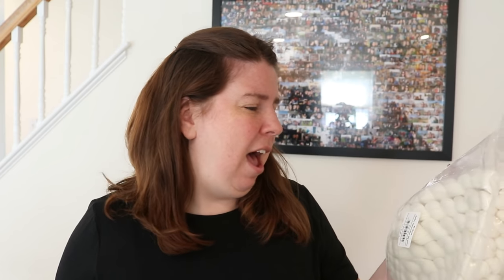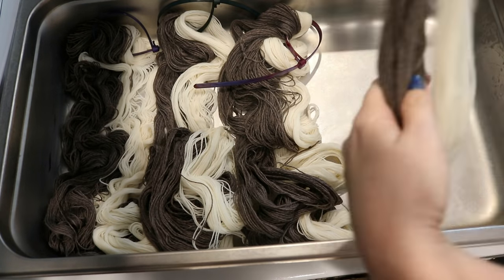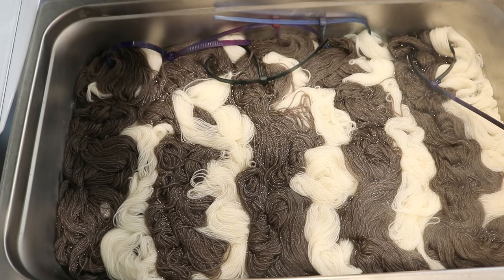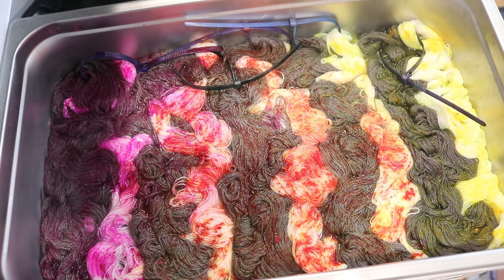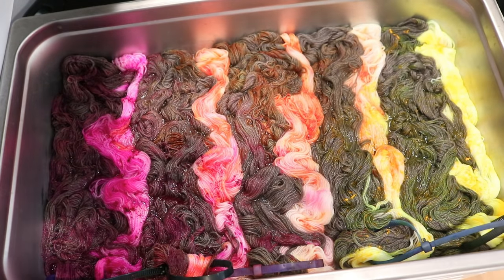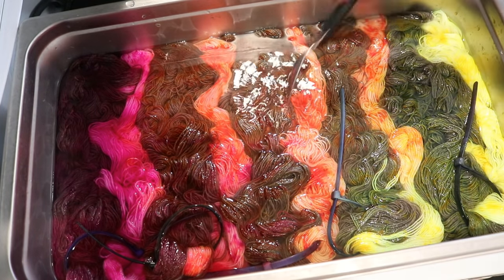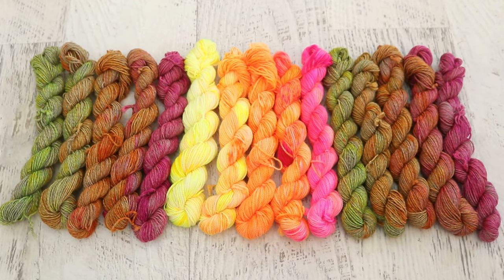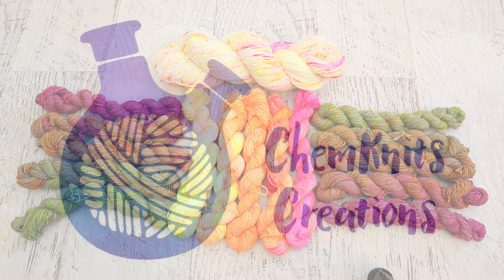Dyepot PS #28 - Dyeing a Yarn Fade Set on a Yak Blend with Neon Acid Dyes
ITEMS USED IN THIS VIDEO (or frequently used in my videos):
That Yak Sock (70% Superwash Merino, 20% Yak, 10% Nylon)
KnitPicks Stroll Fingering weight yarn * (75% Superwash Merino / 25% Nylon)

VIDEO CONTENTS:
[0:00] Introduction
[2:09] Closeup of the bare yarn
[3:21] The dyepot
300 g yarn, 6 cups water + 4 T white vinegar
[7:46] The dyes
Dhamra acid dyes: Fluorescent Lemon, Fluorescent Safety Orange, Fluroescent Fuschia
[8:10] Dyeing the yarn
[12:29] 10 minutes later
moving the dye around a bit with a spoon to help it dissolve
[14:03] Flipping the yarn and dyeing the other side
[16:29] Check in on the yarn mop
steam set for 20-30 min
[16:50] Add more water and vinegar
6 cups water + 6 T white vinegar
[18:52] Washing the yarn
[20:03] Washing the yarn mop
[20:41] The finished dry yarn and conclusions